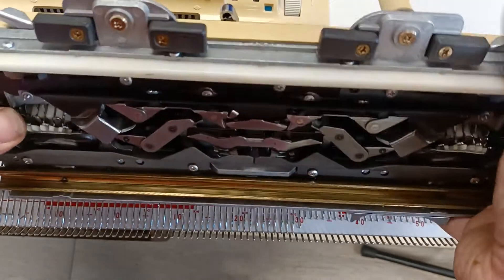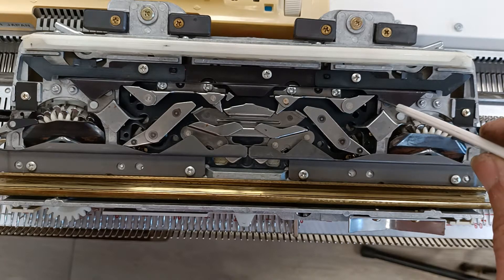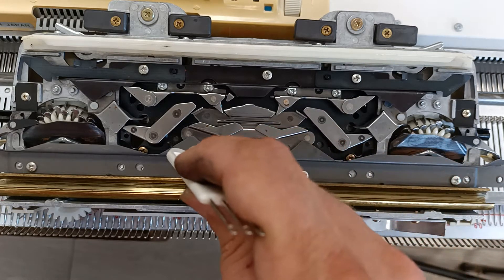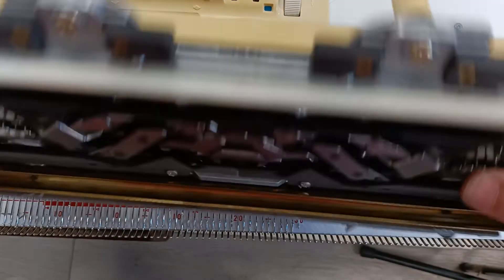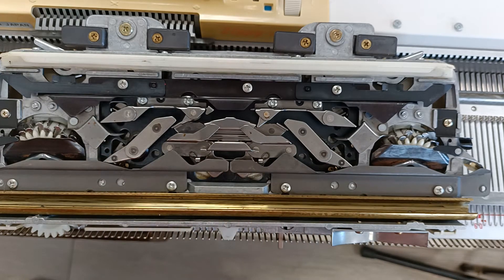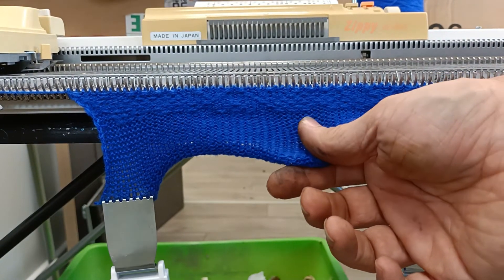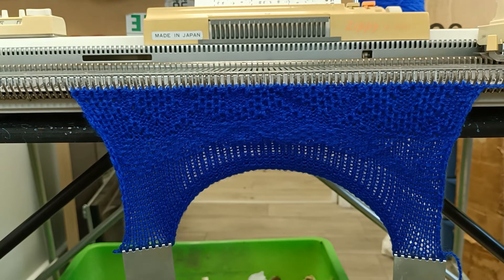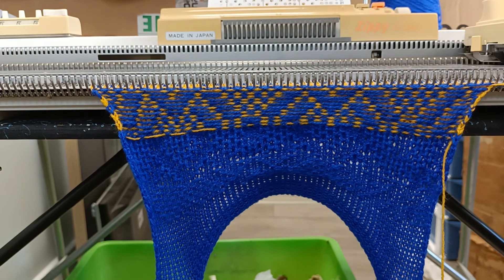How a Knitmaster/ Silver Reed Knitting Machine works Part 3: What the needles actually do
This is the final part of my at the workings of a knitting machine - how it actually does tuck, slip and fair Isle.